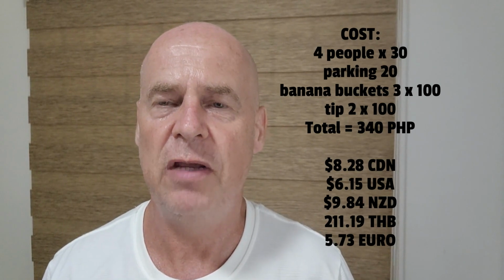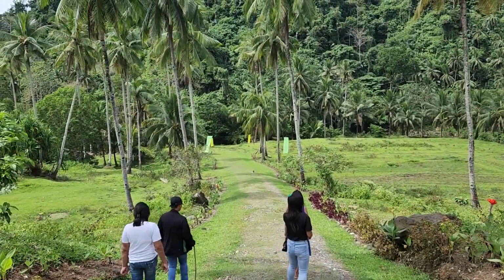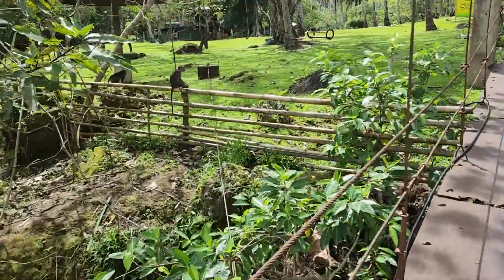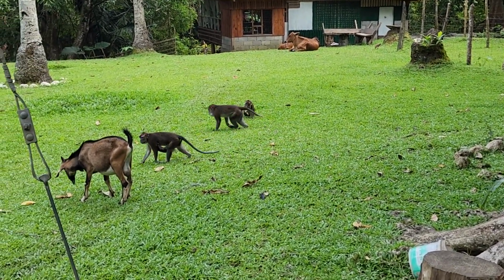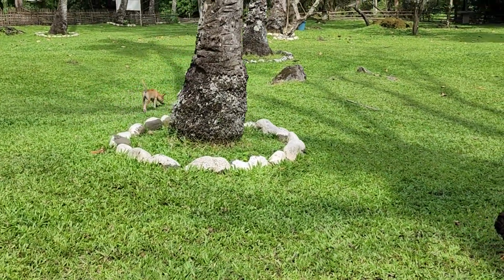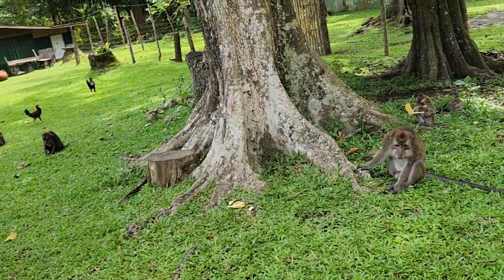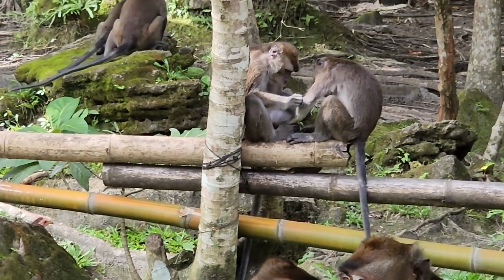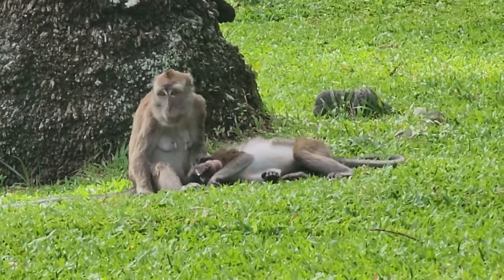🇨🇦 in 🇵🇭 Foreigner Mauled by Hungry Philippines Monkeys 🐒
In this video, we visit a Monkey Sanctuary where we met 100 monkeys and saw a foreigner attacked by hungry monkeys. Please watch for safety tips - especially for children.

The Monkey Sanctuary Santa Catalina, Negros Oriental, Philippines is a unique experience. Visit this sanctuary and interact with 100 monkeys that are living in peace and harmony. Watch as a foreigner tries to feed bananas (saging) but is mauled by many hungry monkeys and "survives" with minor cuts and scratches. See for yourself how these primates behave and then how they relax after eating. The drive from the Negros Oriental coastline into to the mountains through Pamplona is also so maganda. Along the way you can also stop at Cafe Alicia for food and great photo opportunities. The Monkey Sanctuary in Santa Catalina is a unique and fascinating place that you won't want to miss!
Also see separate videos for our road trip drive and also our visit to Cafe Alicia in Pamplona on this same day trip.

Come join us in Negros Oriental Philippines a one hour fight south of Manila - so much to do and see and then you can explore more of Philippines from Dumaguete.

Remember this old foreigner will eat BALUT (chicken embryo egg) when we hit 1,000 Subscribers - half way there now - so Please Subscribe and Share with your friends so they can Subscribe also, your support is greatly appreciated.

Canadian In Philippines ... sharing my retired life in the Philippines - remember It’s More Fun In The Philippines.

Salamat thank you
Greg and Lindie Rose